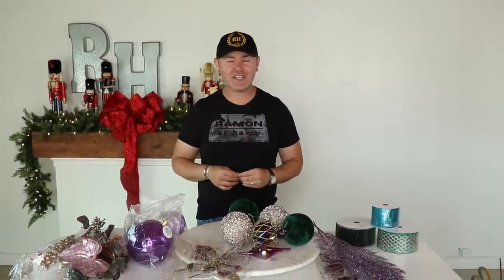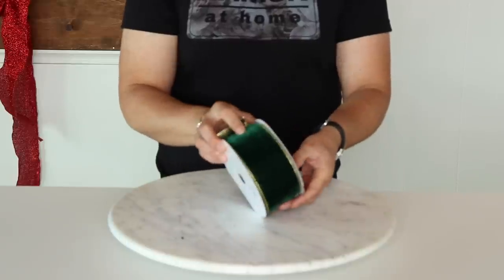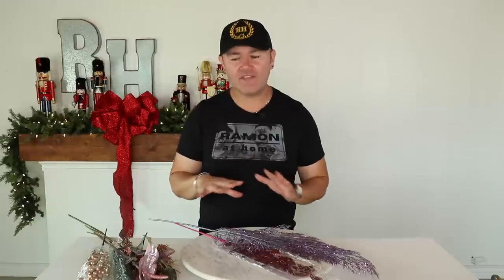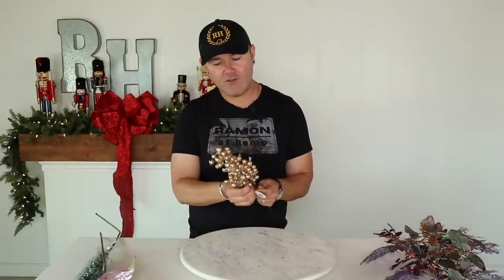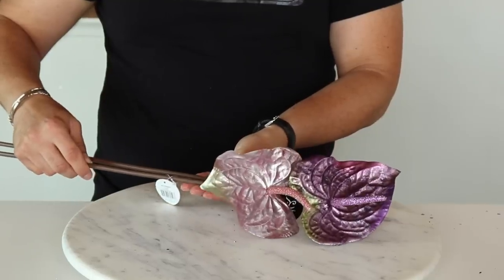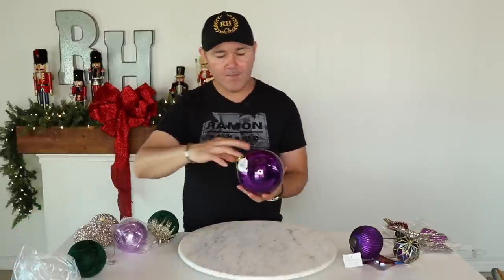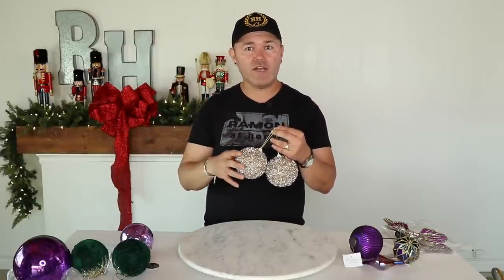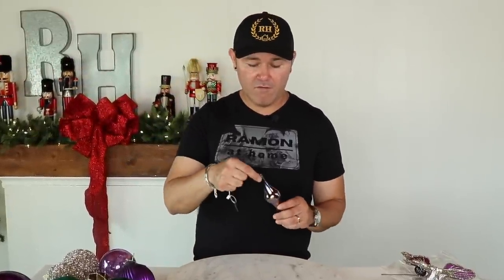CHRISTMAS 2023 TRENDS / New Christmas Trend And Shopping Haul / Ramon At Home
“Behold, I am the LORD, the God of all flesh; is there anything too difficult for Me?”
Jeremiah 32:27

FIND DAVID CHRISTOPHER'S

CHRISTMAS TREES VIDEOS

CHRISTMAS WREATH VIDEOS

in today's video I am bringing you a brand new Christmas shopping haul from David Christopher's I'm gonna share with you this beautiful Christmas theme for 2023.